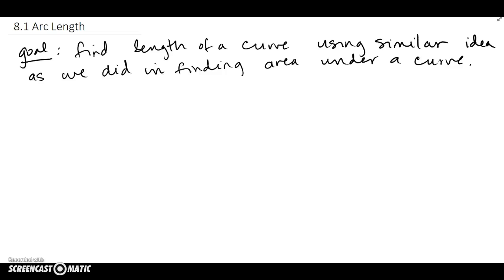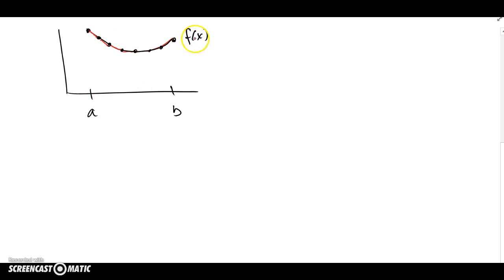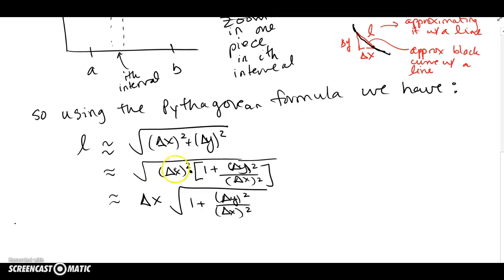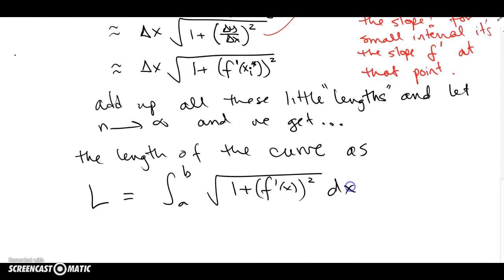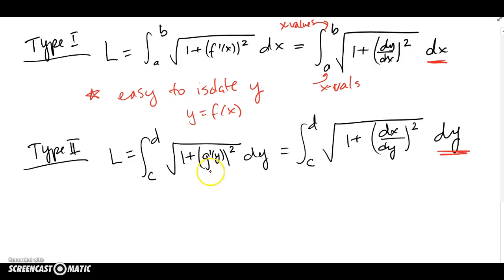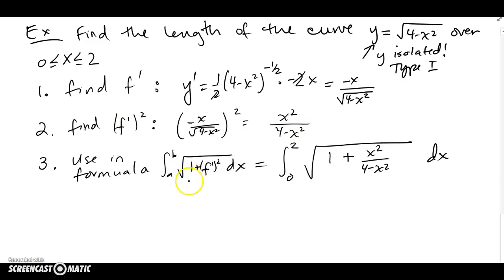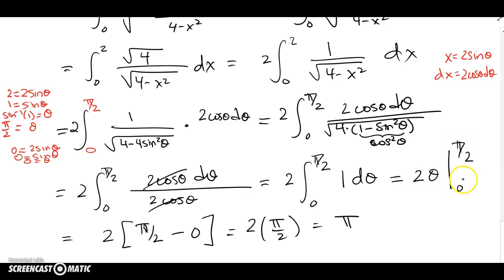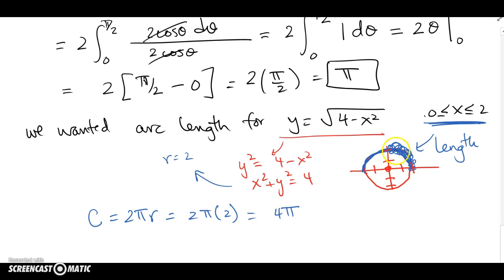8.1 Arc Length Part 1